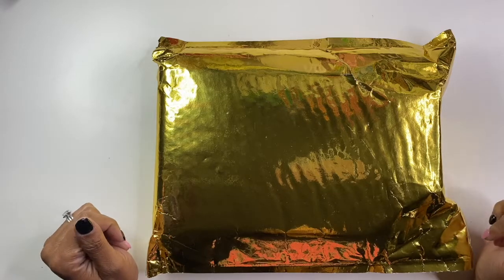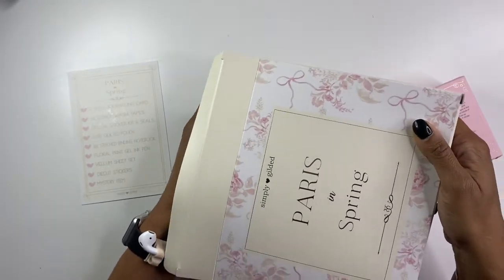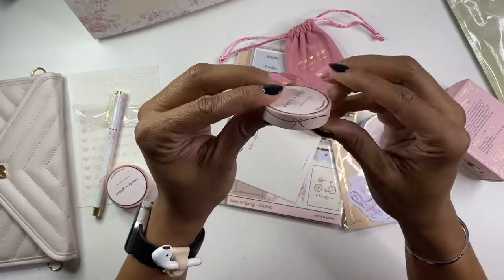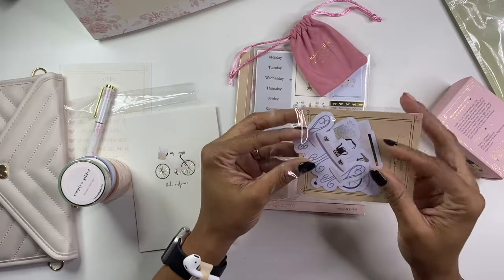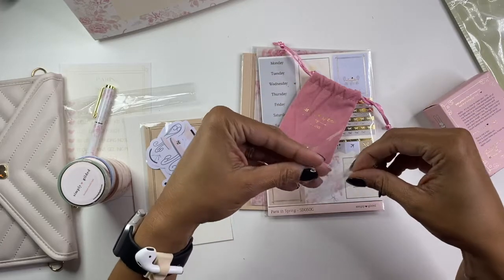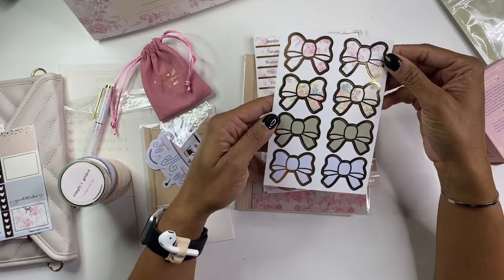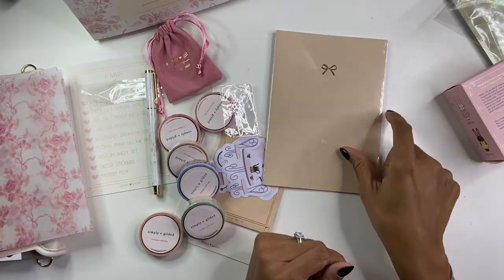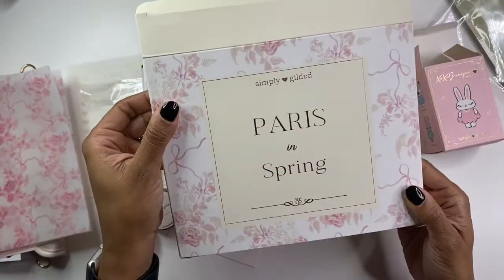Paris in Spring | Simply Gilded Unboxing | Mystery Item Revealed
What could possibly be better than this subscription box from Simply Gilded this month?  I absolutely love this Paris in Spring themed box.  The colors and patterns are beautiful and the mystery items are perfect.

Bullet Journal Materials I love to Use:

Tombow Fudenosuke
Tombow Fudenosuke
Crayola Supertips
Zebra Mildliner
Precise V5
Sharpie Roller
Sharpie S Gel